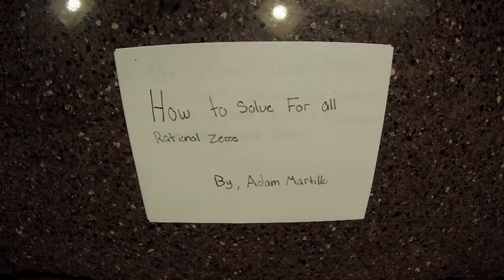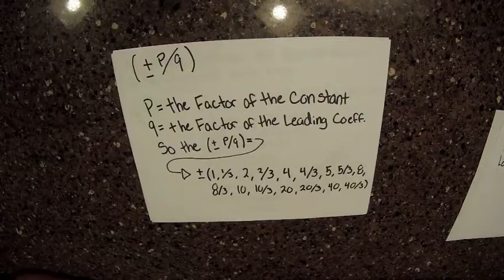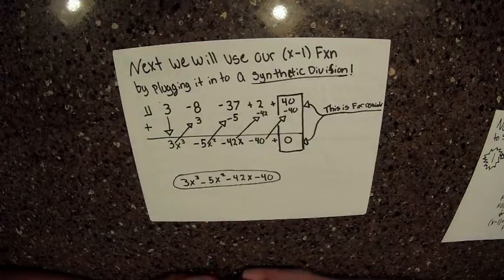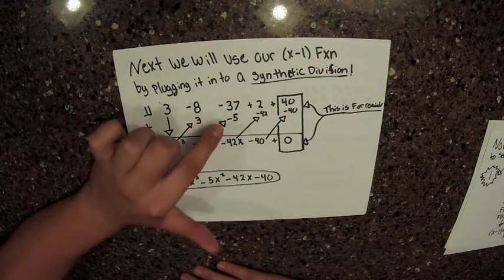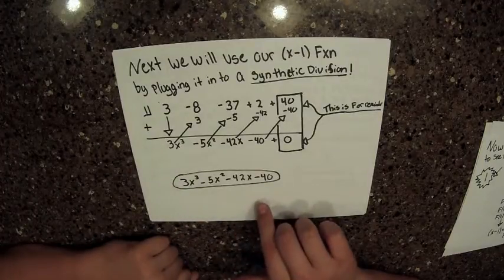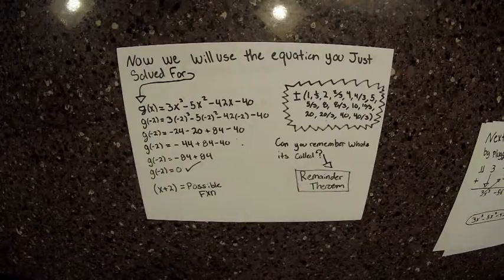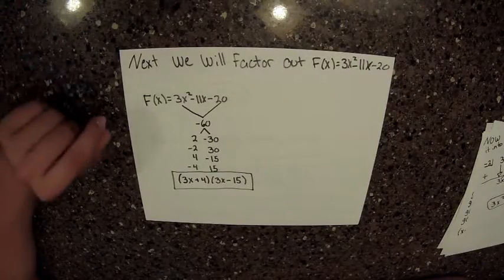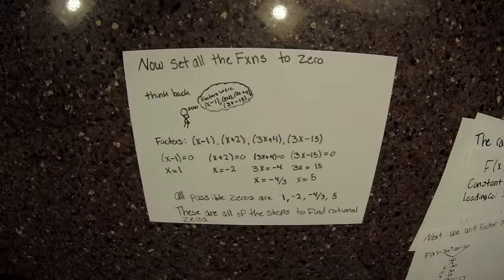Martillo Adam Algebra 2 How to solve for all Rational Zeros in a Polynomial Function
How to solve for All Rational Zeros in a Polynomial Functions!!
By Adam Martillo